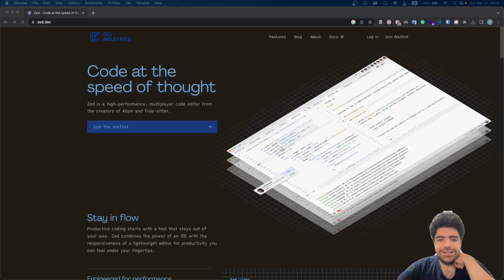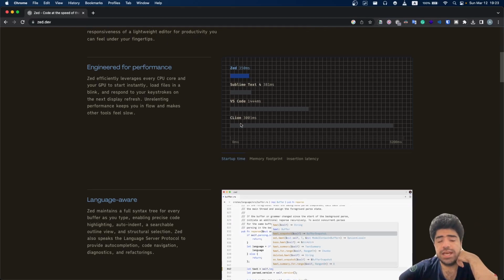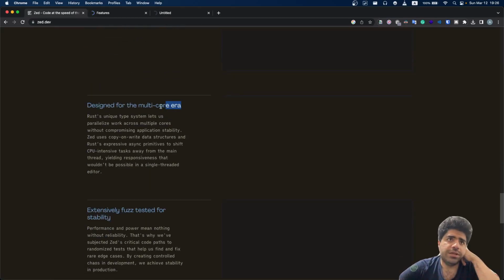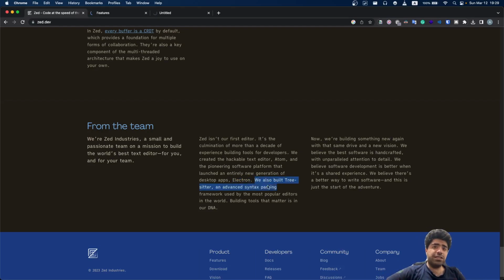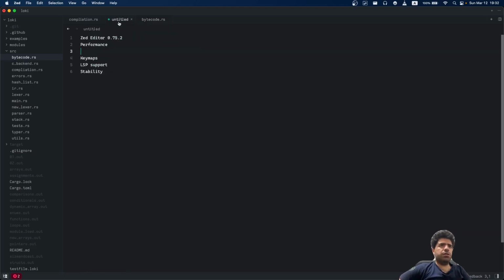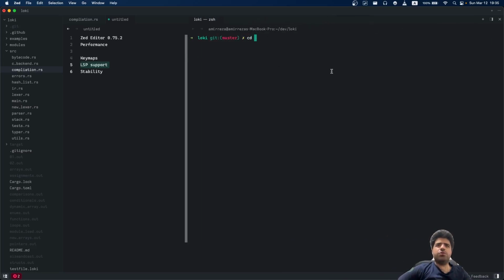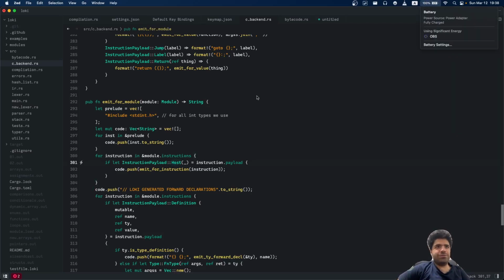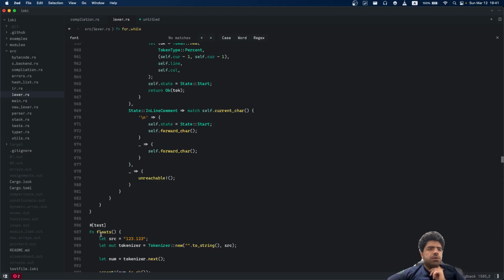Zed Editor Beta, Blazing FAST Editor, is this the vscode killer ?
In this video we review Zed Editor, from Atom and treesitter team and we see if it can finally beat vscode or not.